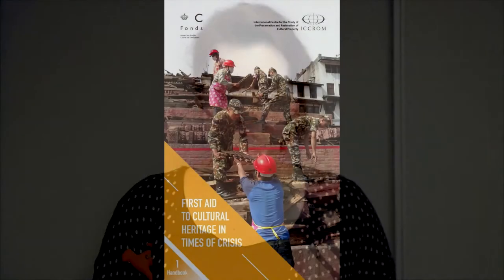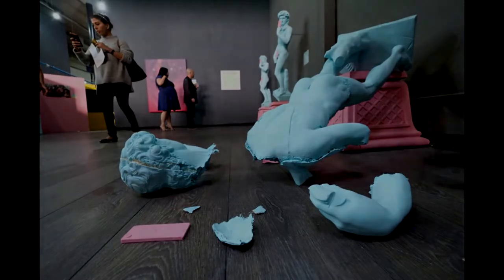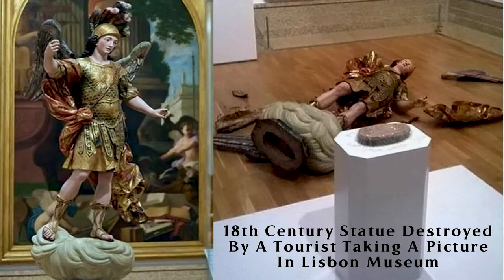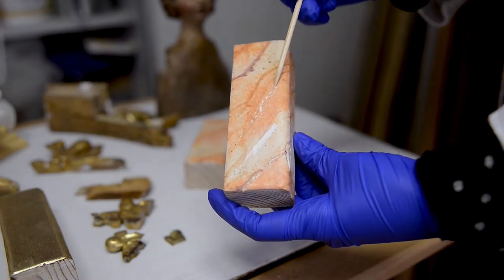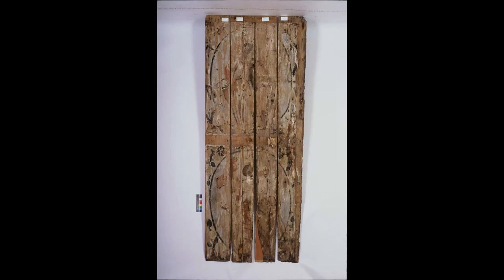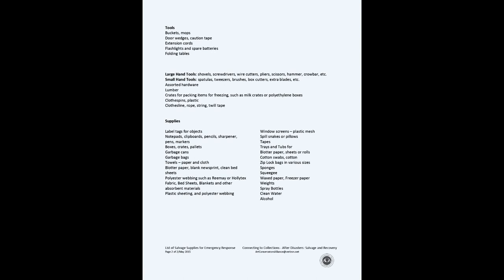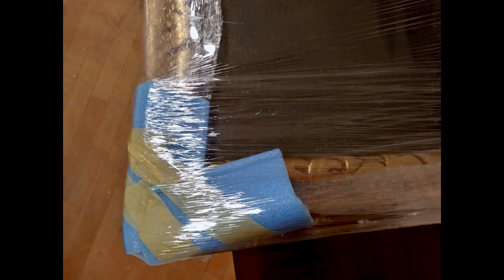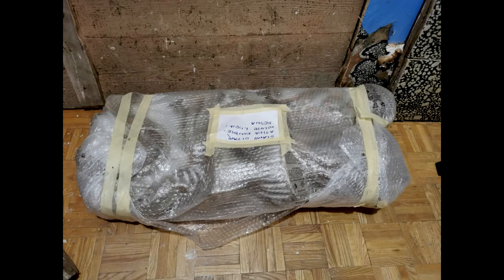Maja Sučević Miklin and Marija Reberski: After the Earthquake – Damages on Wooden Objects and the...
Maja Sučević Miklin and Marija Reberski: After the Earthquake – Damages on Wooden Objects and theFirst Steps of Preservation

Independent, Croatia
Croatian Conservation Restoration Association, Croatia

The types of damages depend not just on the strength of the earthquake but also on the object’s condition, technological layers and the location of the object. For example, if a wooden object with good structural condition falls from a shelf during an earthquake, this could result in damages to the wooden surface, causing mechanical damages like dents and scratches, but if the wooden object has layers such as polychromy and gilding that are more fragile, the fall could cause severe damages resulting in the loss of the mentioned layers. If the building structure caves in during the earthquake, bricks, pieces of concrete, thick layers of dust and dirt, precipitation (if the roof is cracked) can cause significant and severe damages not just on the surface of the objects but also to its wooden structure causing breakages (especially if the woodworm has already damaged the structure causing no mechanical resilience), crushed parts can become irretrievable, fragments could be displaced, dust could penetrate the layers and precipitation could soften the ground layers. The virtual workshop will present simulations of different types of damages caused by an earthquake that can occur on wooden objects and the general measures of preservation to protect the objects depending on the type of damage and condition of the objects. Procedures that will be presented include dusting and surface cleaning from dirt and debris, preventive consolidation of severely damaged layers
and wooden structure using adhesives in liquid form and spray discussing their positive and negative characteristics, the process of recording the condition of the objects using general condition reports and photo-documentation, and finally handling and packaging damaged objects for transportation.